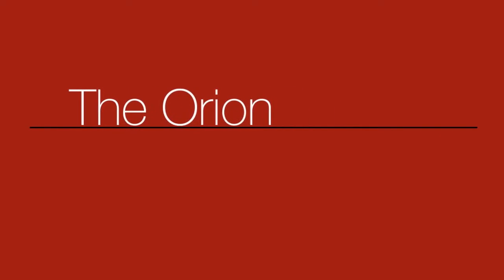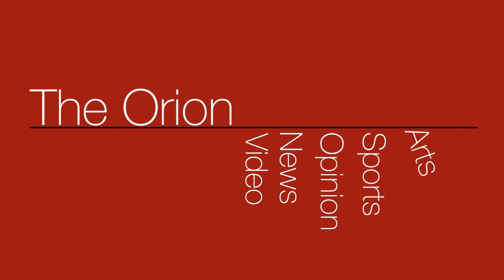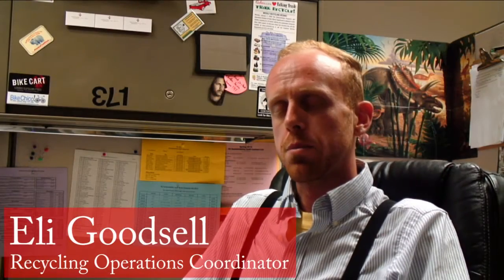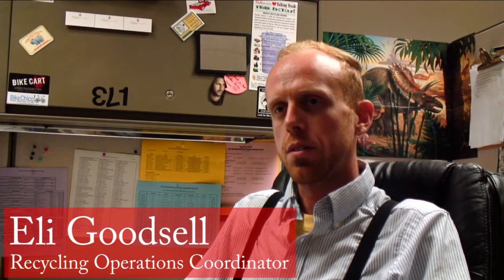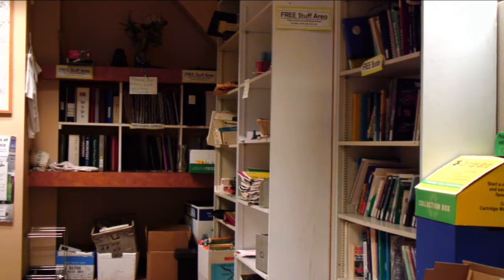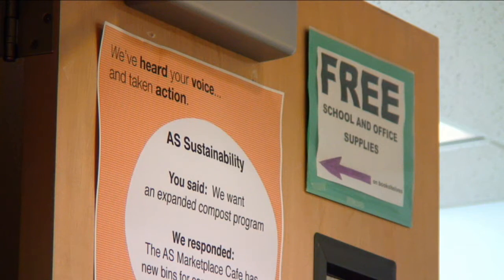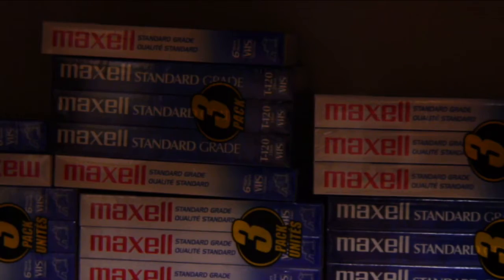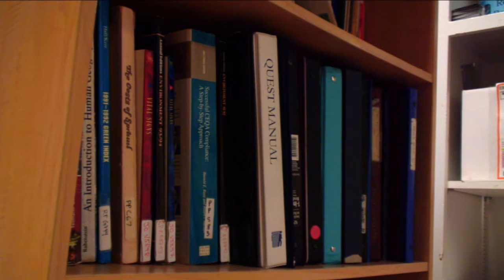AS Sustainability | Free Supplies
You can go right now to BMU 301 and for free, pick up newish / used school supplies.

Videographer | Eric Walker
Producer | Eric Walker